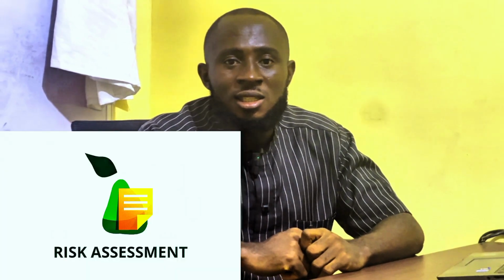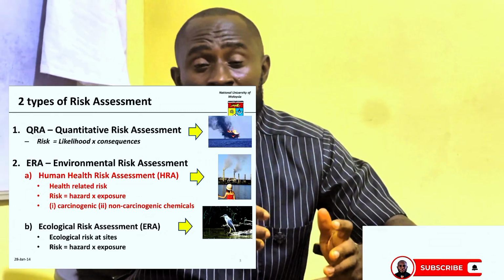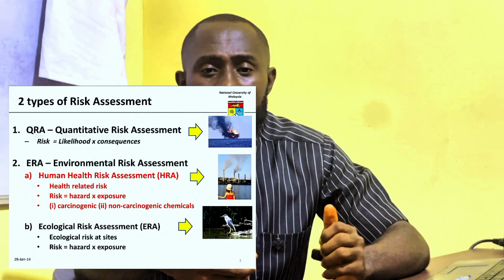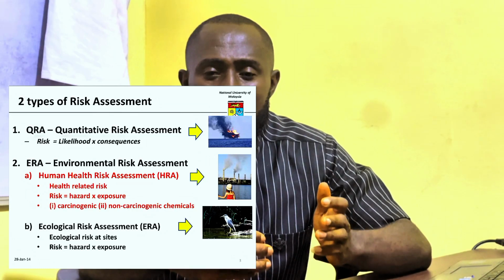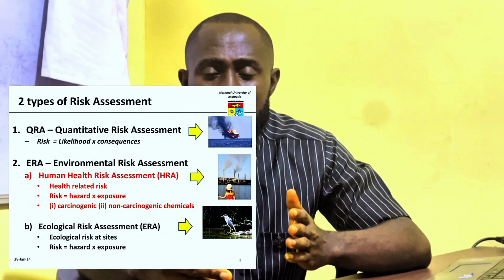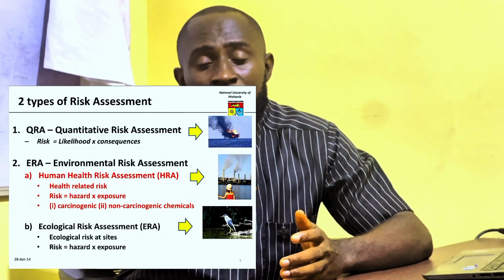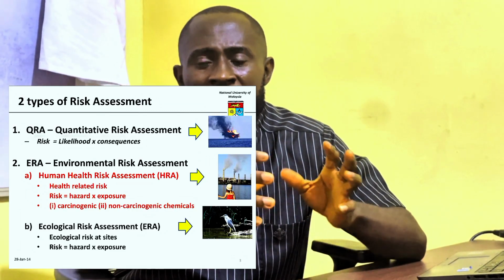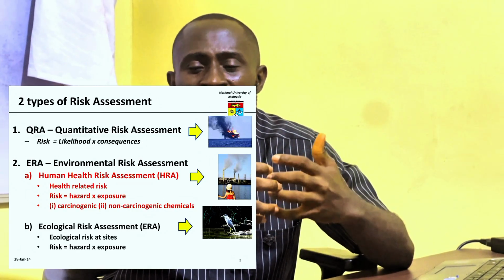Risk Assessment: An Overview of Risk Assessment, meaning, types, and process of determining hazards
This channel discusses research on environmental concerns. It's centered on awareness, bringing research to the limelight to inform both the appropriate authorities and the masses of the research findings and trends in environmental concerns.